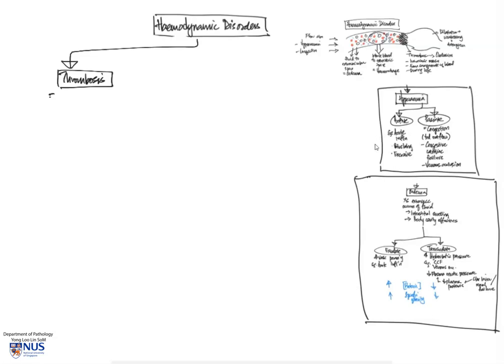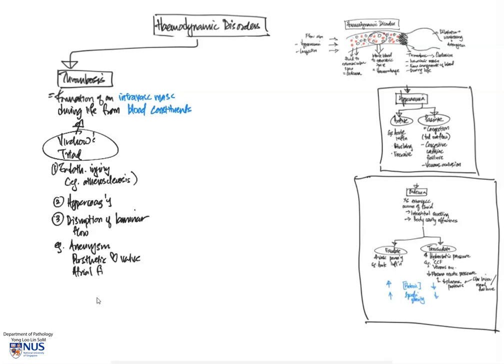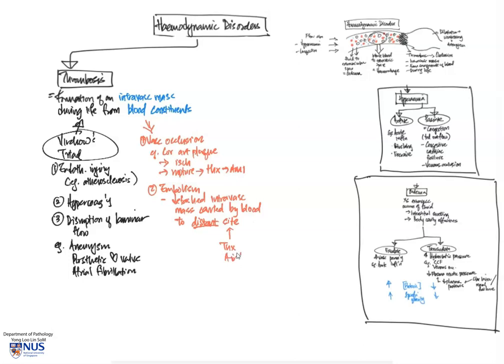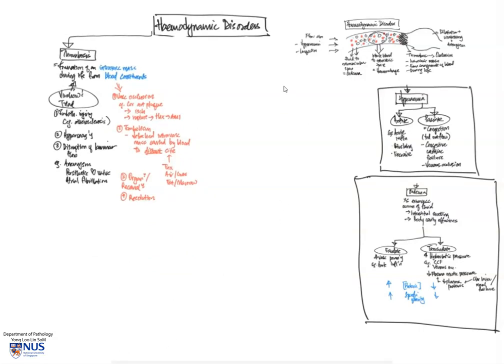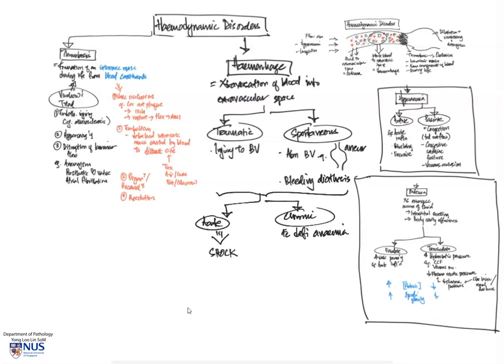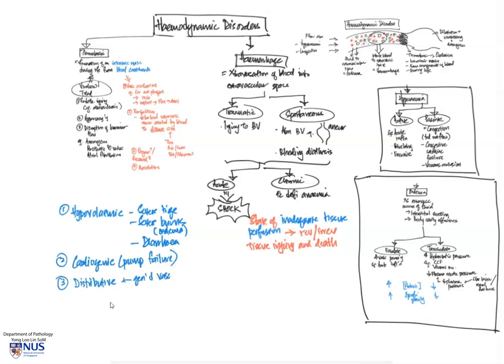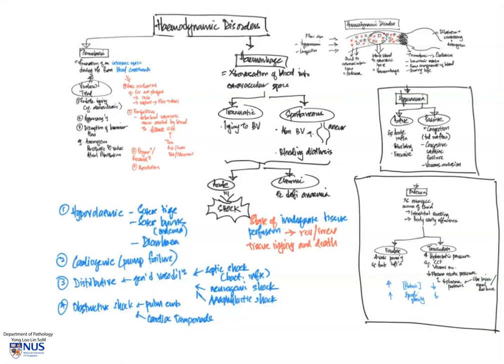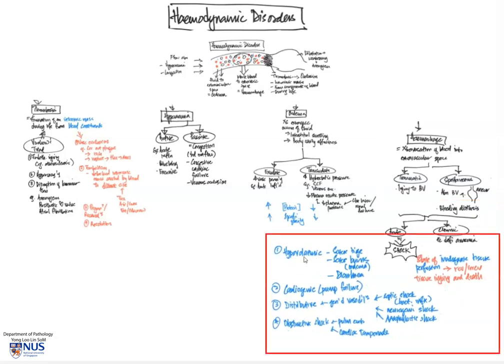Haemodynamic Disorders II: Thrombosis, Haemorrhage and Shock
Mindmap overview of some major haemodynamic disorders, part 2.